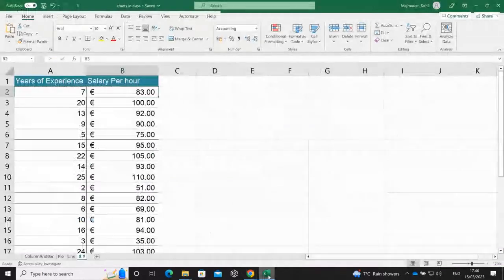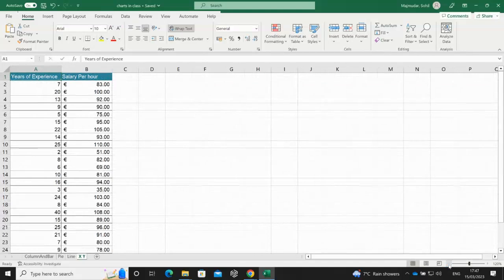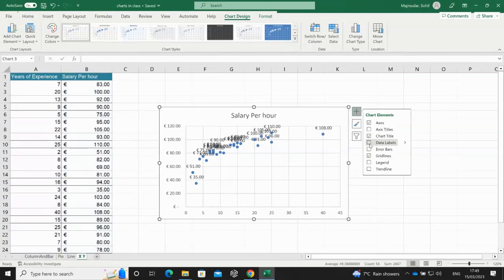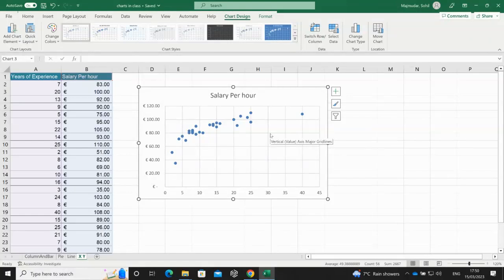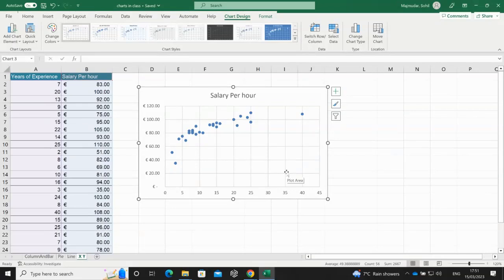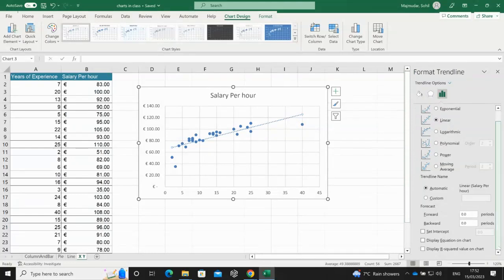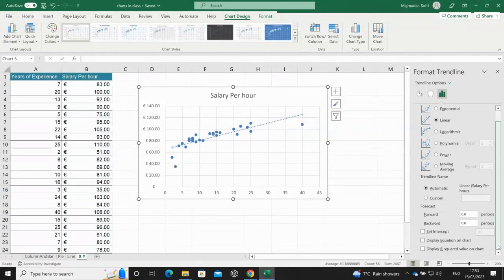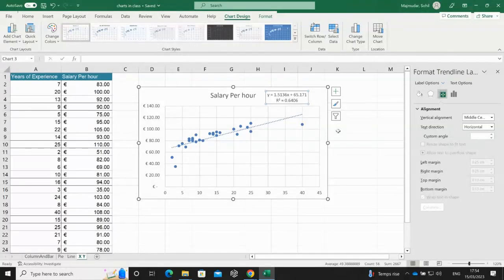X Y Scatter Plot in Excel